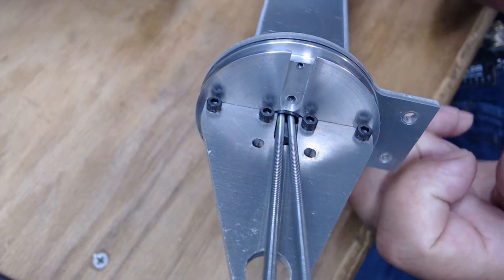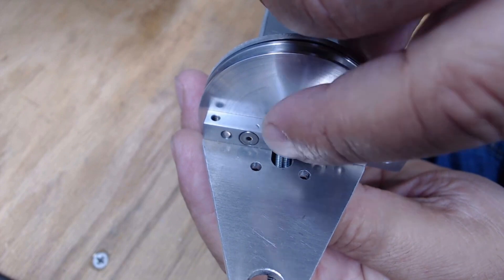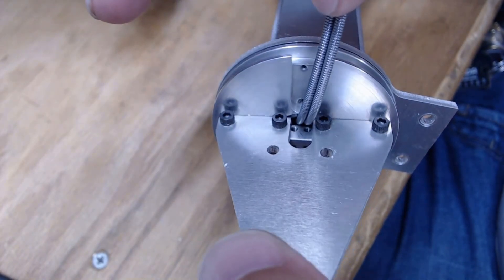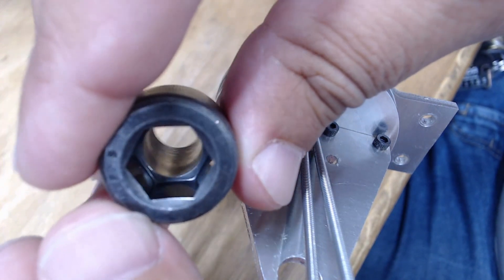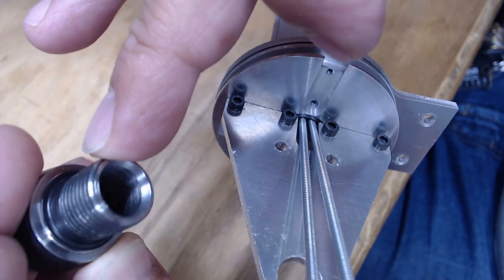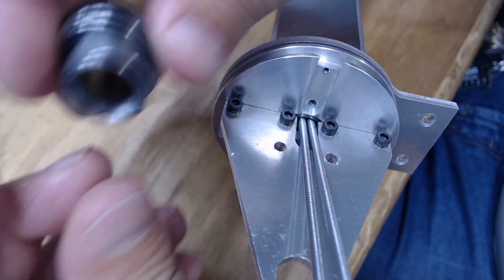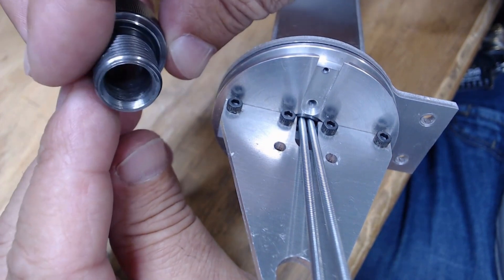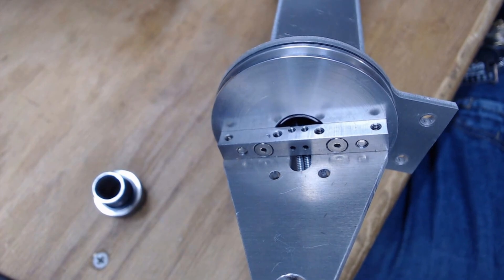Wrist Roll Bolt Clearance Issue and Solution!!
Join Terry as he explains how to avoid an issue with the wrist cabling assembly.

Parts featured in this video:
[ARM-D] Wrist
[ARM-D-A] Base Plate
[ARM-D-B] Twist Pulley
[ARM-D-C] Lift Pulley